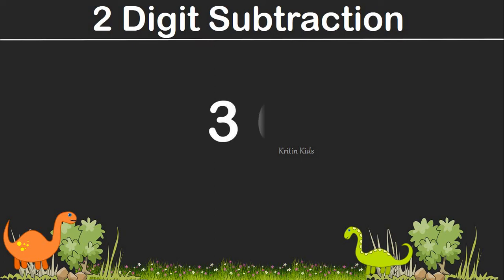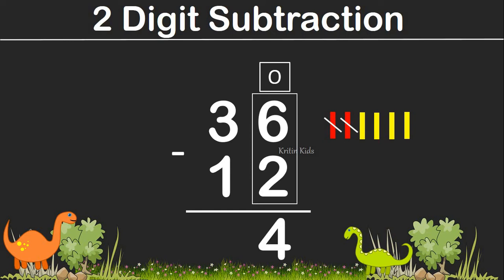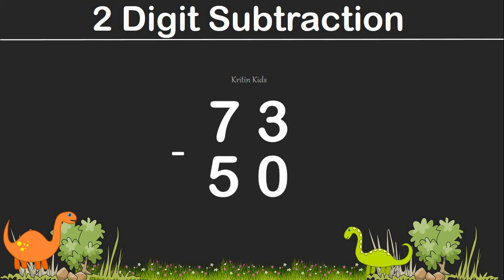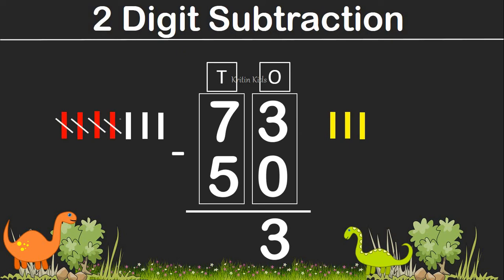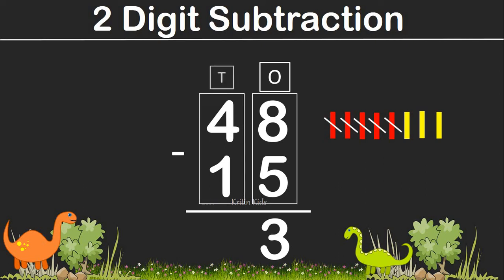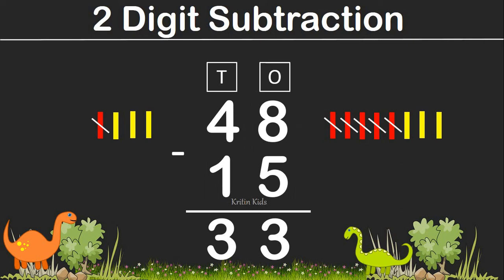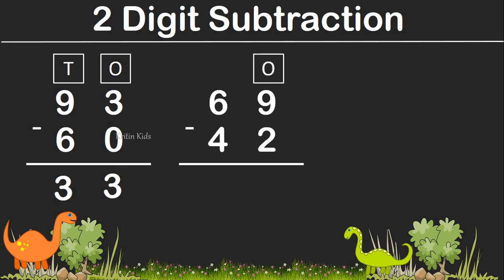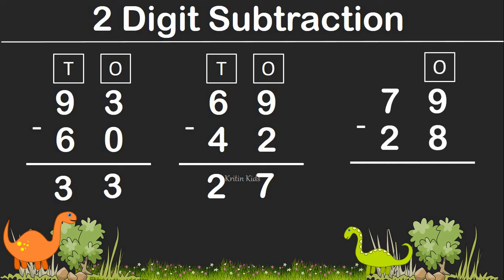Maths- Subtraction two digit numbers | Subtraction of 2 digit numbers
Learn how to subtract two double digit numbers (e.g. 45 -23 = 22).
CBSE  , NCERT and ICSE Maths for Class/grade 1 Class/grade 2 (English)